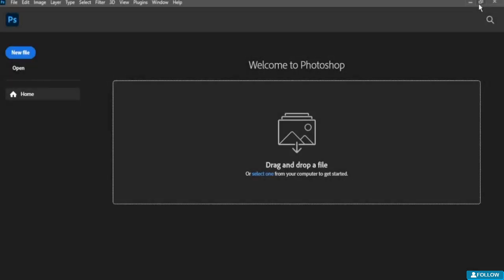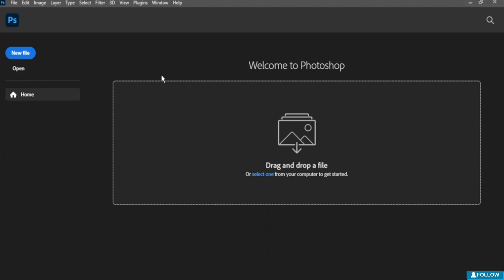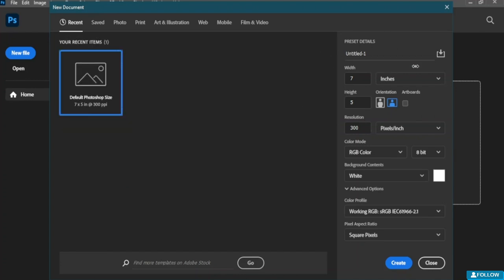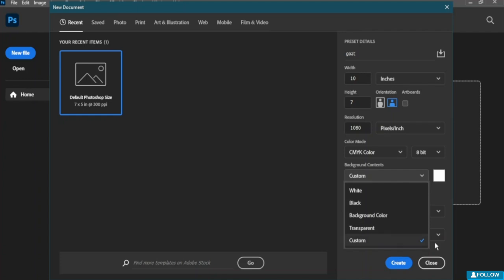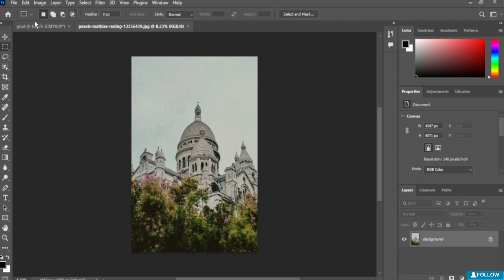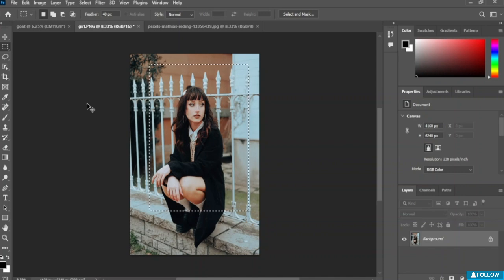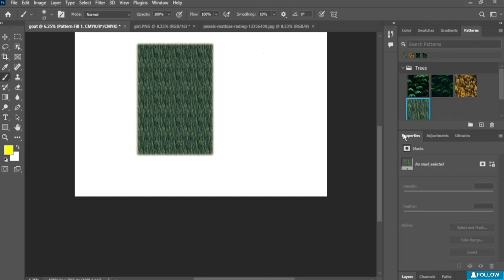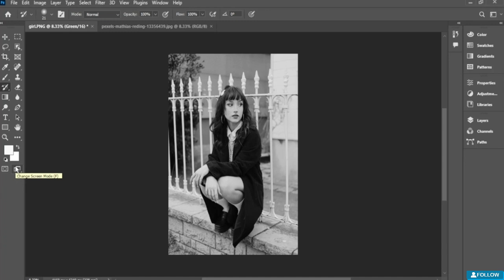Basic Interface of ADOBE Photoshop | Photoshop Masterclass 2024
Welcome to our Photoshop Masterclass 2024! In this video, we’ll dive into the Basic Interface of Adobe Photoshop, helping you understand the essential tools and features that will kickstart your graphic design journey. Whether you’re a complete beginner or looking to refresh your skills, this guide will provide you with the foundational knowledge you need to navigate Photoshop like a pro.

What You’ll Learn:

Overview of the Photoshop workspace
Understanding the toolbar and its tools
Customizing your interface for better productivity
Essential shortcuts to speed up your workflow
Tips for new users to get started